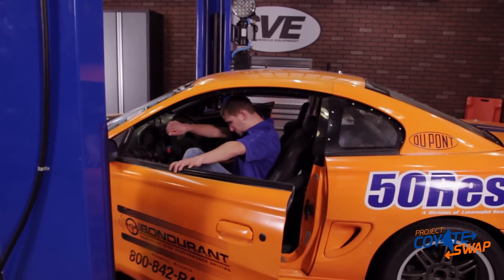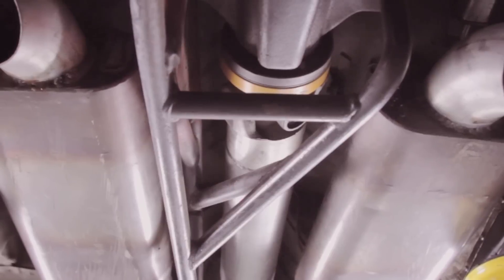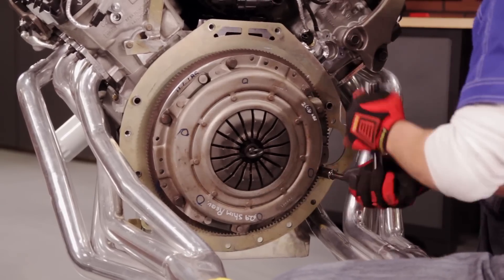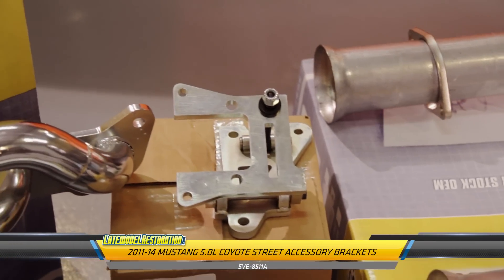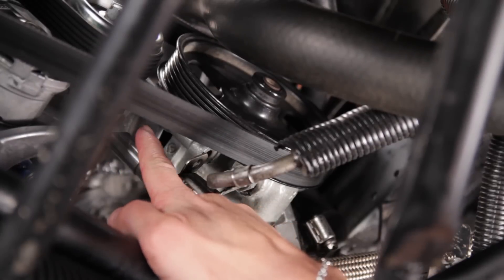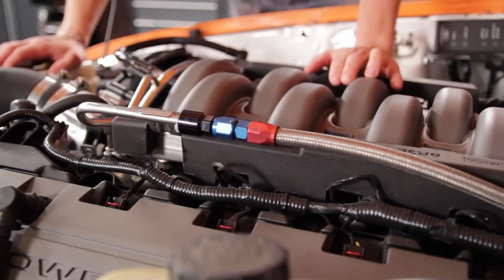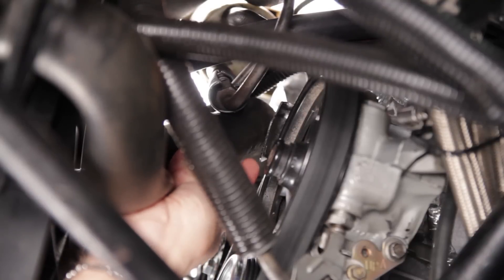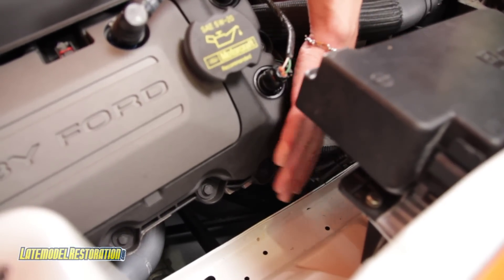Mustang Coyote Swap: Brakes, Power Steering & Start Up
It is finally time to turn the key and start our Coyote Swap Project.

In the video Jmac walks you through the final steps we had to complete before we could start our Bondurant Cobra Coyote Swap. He quickly rehighlights the BBK Coyote Swap headers, off road x pipe and the dumped cat back system we have in place. He also highlights the Ford Racing aluminum driveshaft, Quicktime bellhousing, Stifflers tubular crossmembers and other driveline items we used in the swap. Lastly Jmac hits on some of the most critical parts of this Mustang Coyote swap - the brake system, oil system and the power steering system.

To retain the sway bar, we were forced to relocate the oil filter and find another solution for power steering pump bracket. We used the Ford Racing Remote Oil Filter adapter, M6881M50, to accomplish moving the oil filter. We tried to use the Ford Racing Power Steering Pump Bracket, M8511M50BR, but unfortunately it would not clear the sway bar. So we turned to the SVE accessory brackets to give us all needed clearance. It even allows for us to easily keep the hydroboost system by putting the power steering pump in the factory 96-04 location.

The engine wiring harness plugged right into the Ford Racing Controls Pack with no issue. Next up we connected our braided fuel line to the fuel rail with the help of our 5.0L fuel rail adapter fitting, RUS-640853. With that done, we now had the brakes hooked up, the engine plugged into the ecu, the fuel connected to the motor. Next on the list is connecting the clutch assembly to the pedal. We reused the existing clutch cable and routed it around the new 5.0L engine. We also addressed the coolant lines to hook the engine up to the radiator. The only thing missing at this point is electrical power. You will have to use a battery relocation kit to move the battery to the trunk.

With that complete the LatemodelRestoration.com Mustang Coyote Swap officially runs! Now it is time get this Cobra to the dyno to she how much extra power we are making!